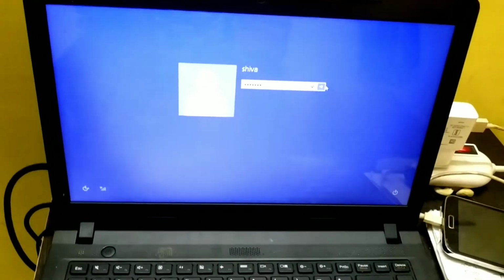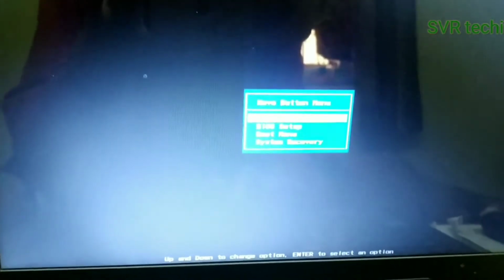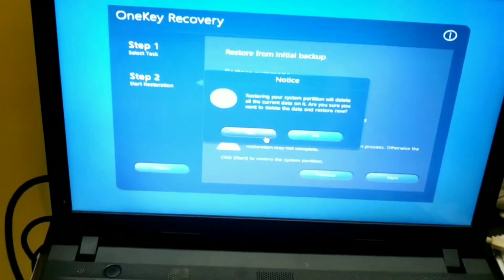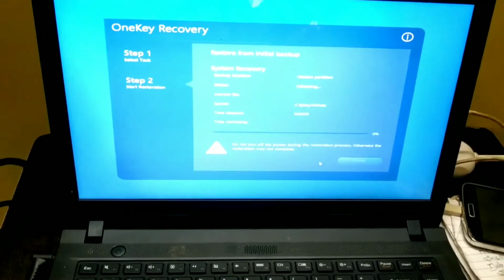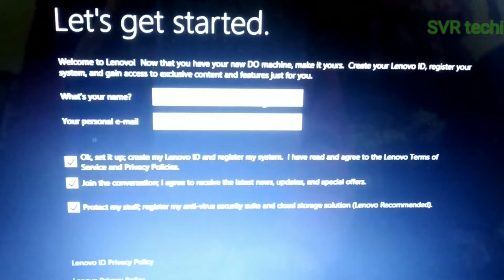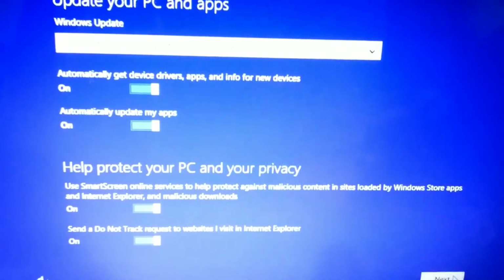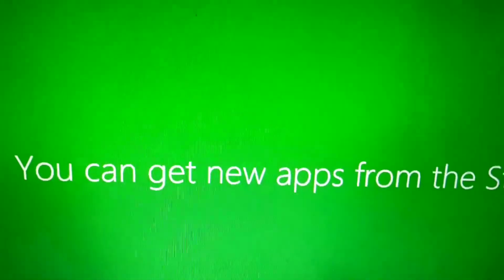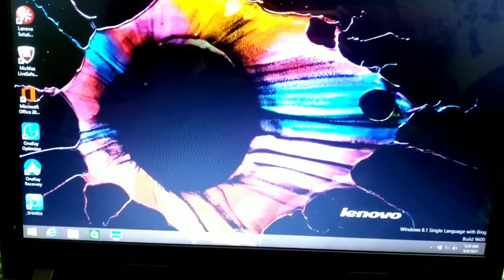Reset Windows Password without Losing Data|Bypass login password on Lenovo Laptop|Password Forgot